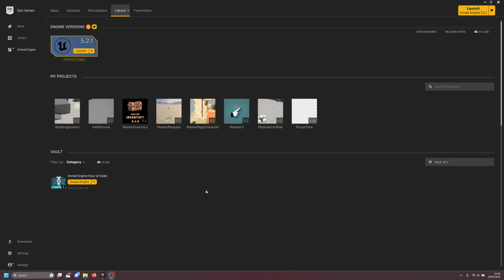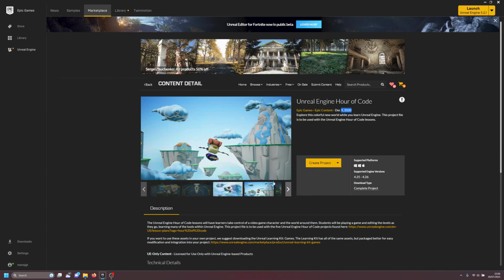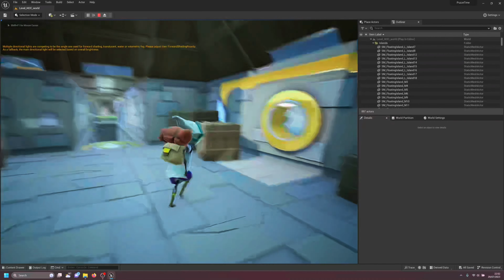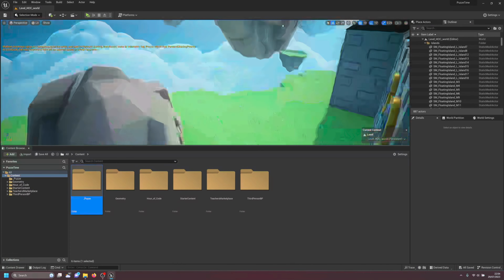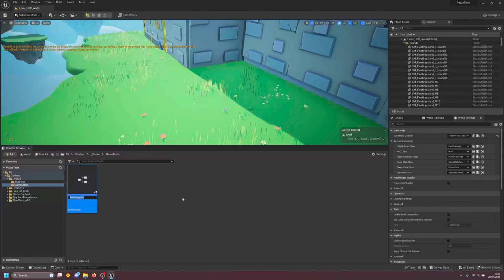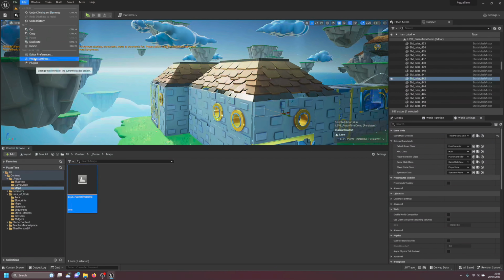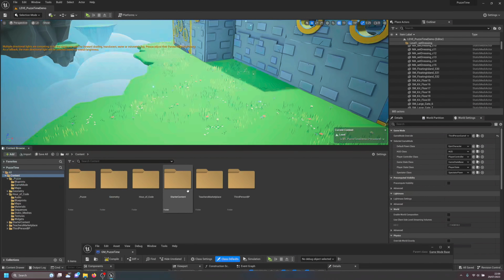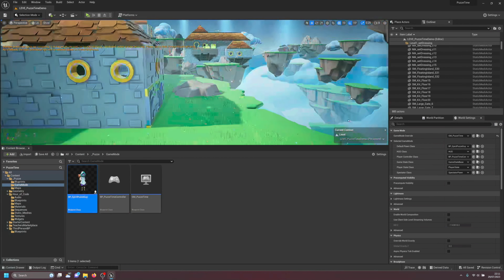Unreal Engine Puzzle Game: Part 1 - Setting Up Your Project